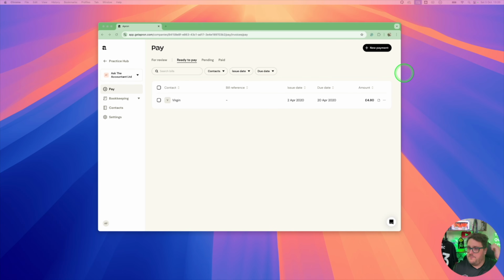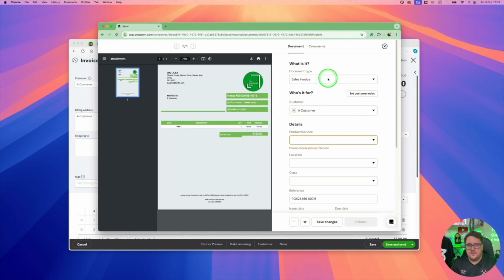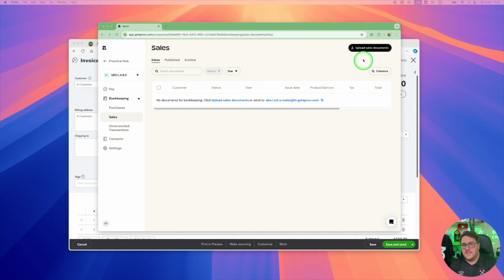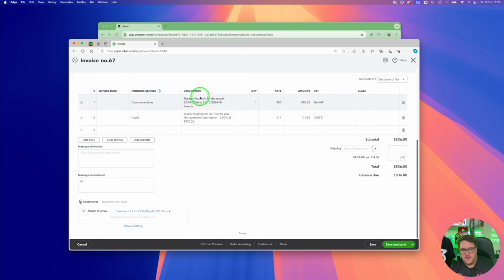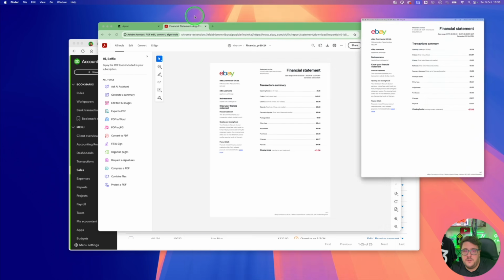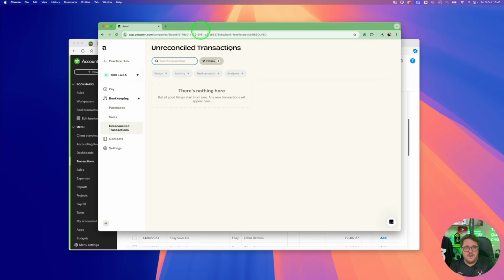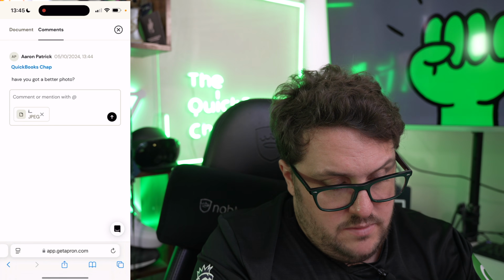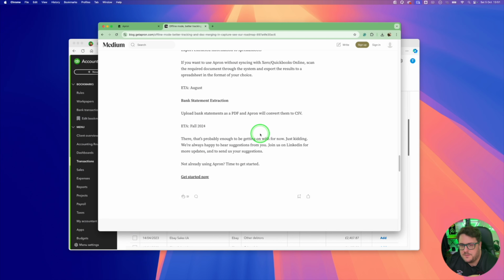Apron Unveils New Features: Effortless Invoice Capture & Sales Integration but is it any good?